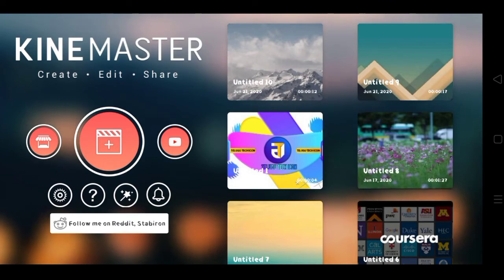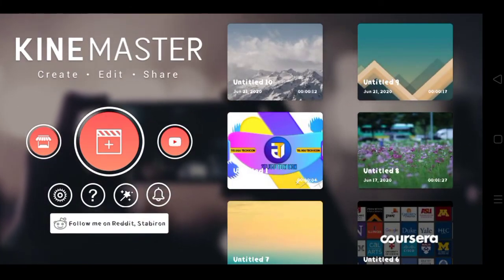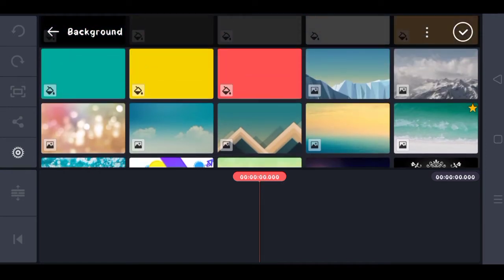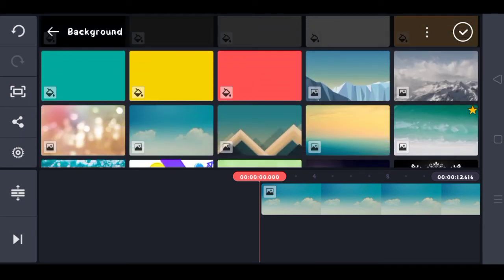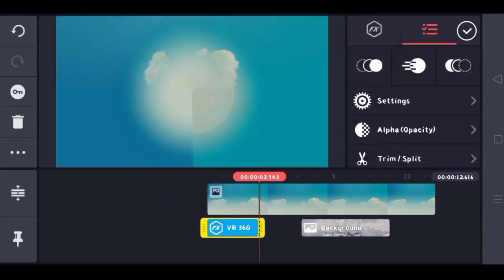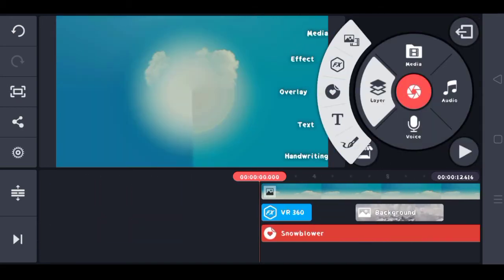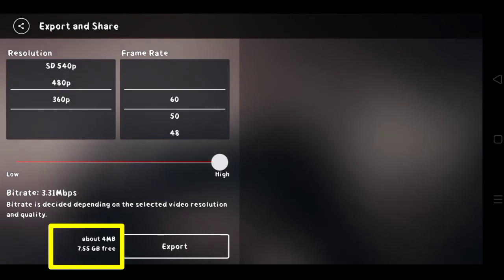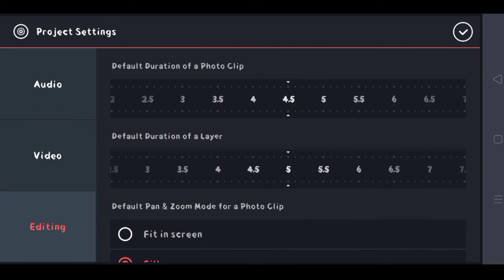Best Video Editing Mobile App 2022 || KineMaster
Hellow Viewers , in this video i fully explained the main features of Kinemaster. And Why Kinemaster is the Best Video Editing App.
In upcoming Days i will guide you about Kinemaster from A to Z .

INTRO OF Softic Mentor || Kinemaster a Mobile Video Editing App || Best Video Editing App of 2020